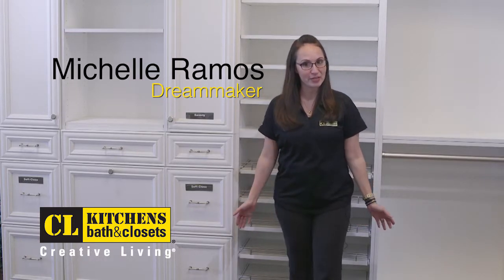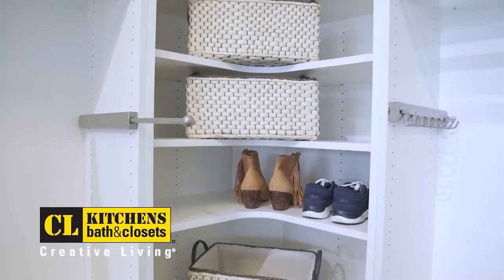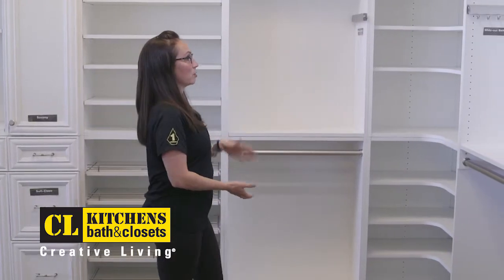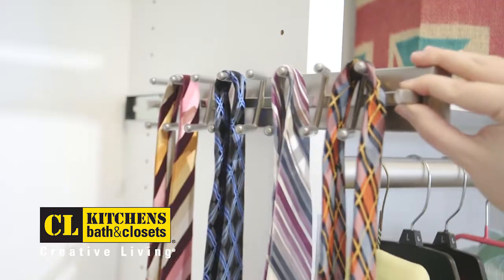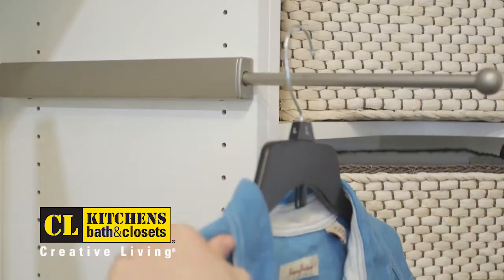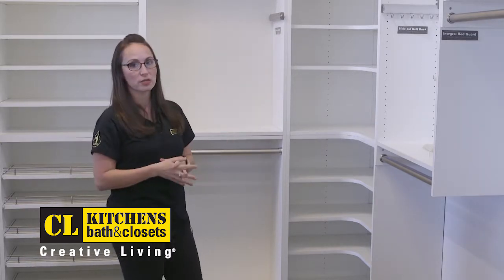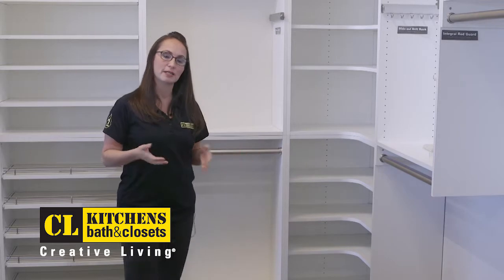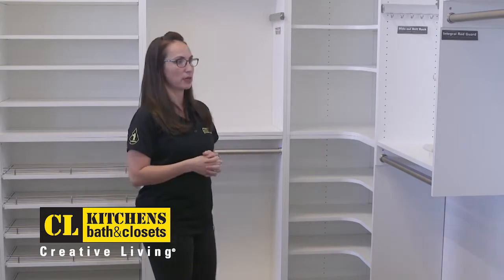Michelle Ramos - Closet Corners & Rods 0418 Social